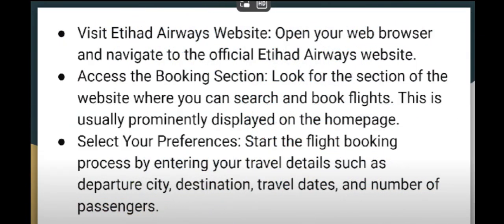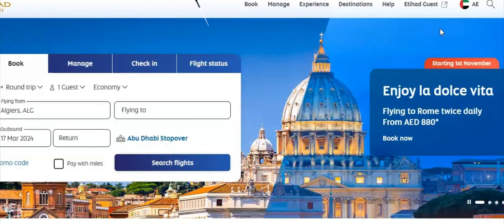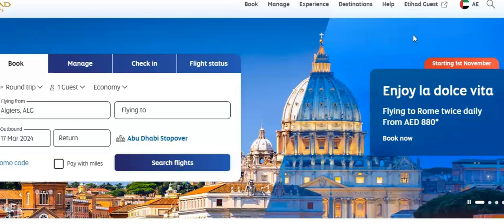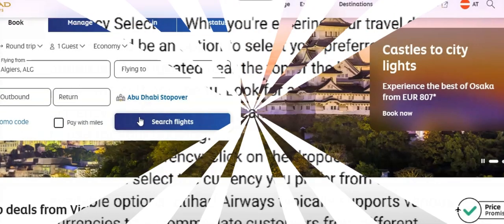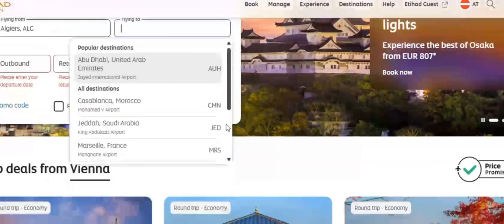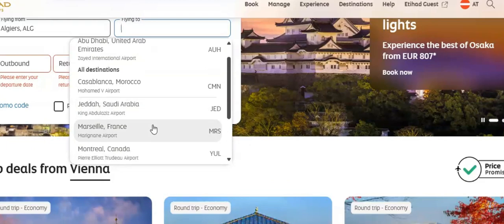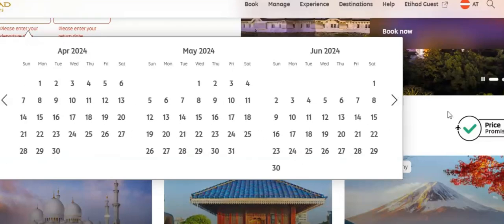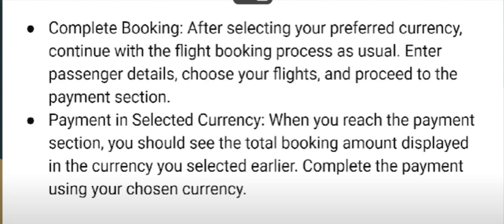How To Change Currency In Etihad Airways (Quick Tutorial)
In this video I will show you How To Change Currency In Etihad Airways. It would be good if you watch the video until the end so that you don't miss important steps.